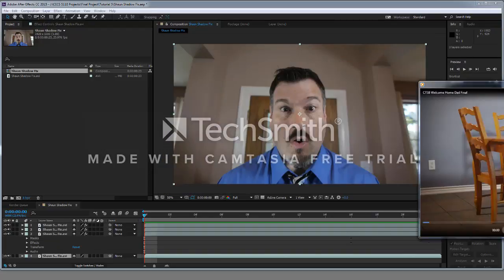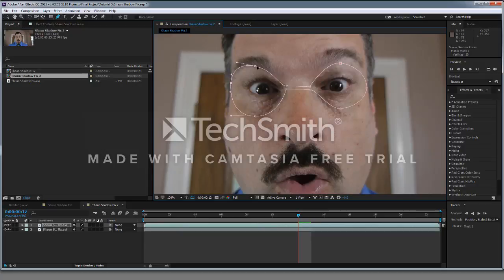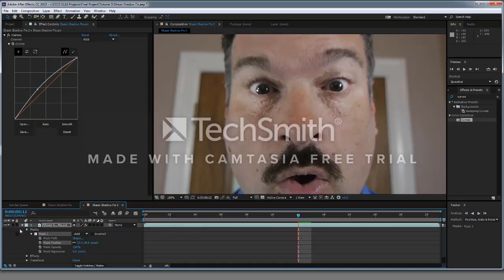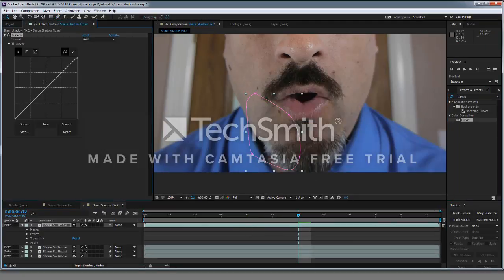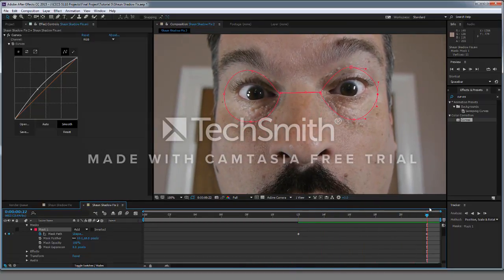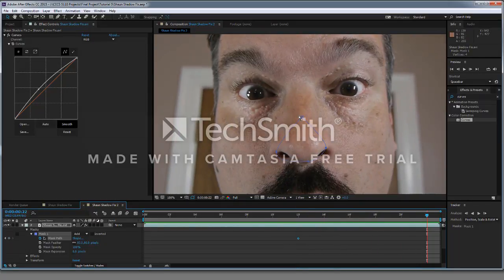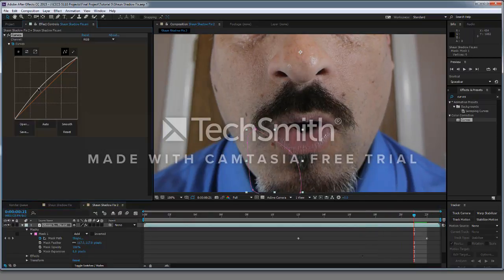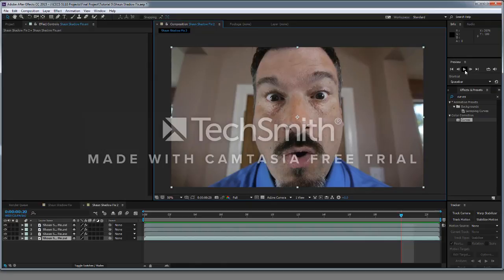Doritos Tutorial 5